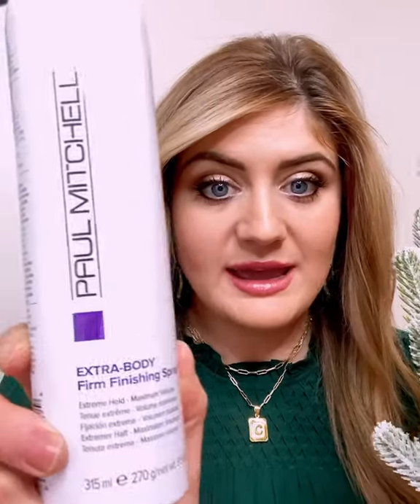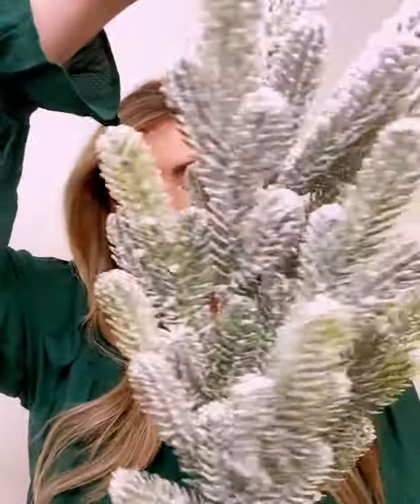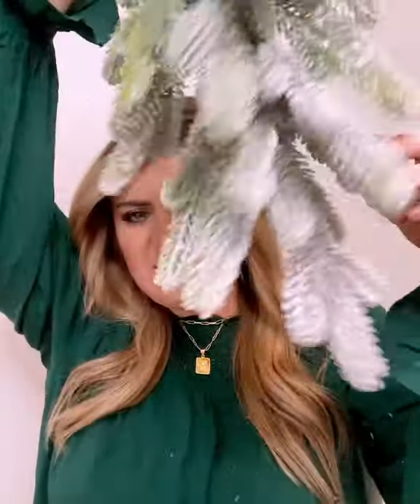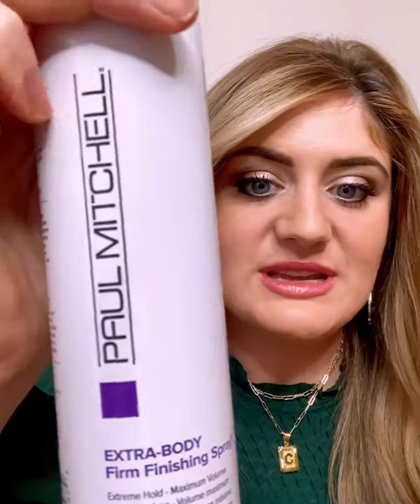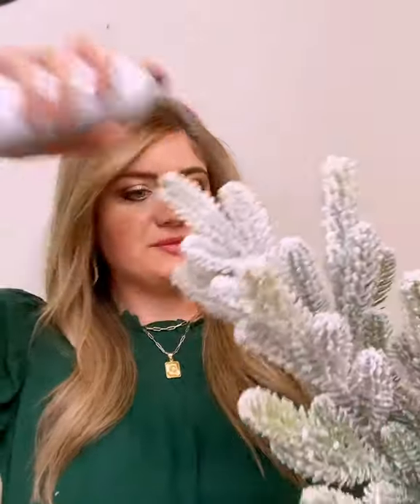Hairspray Holiday Flocking Hack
See how I incorporate my fav strong hold hairspray from Paul Mitchell to stop the flocking from flacking on my Christmas decor!